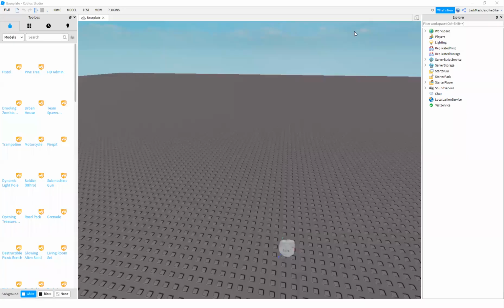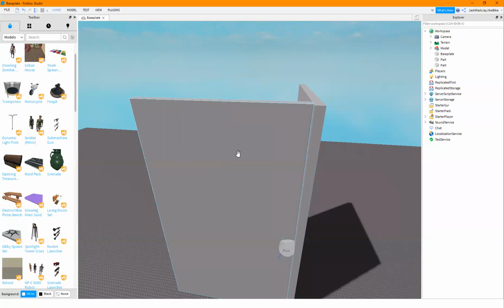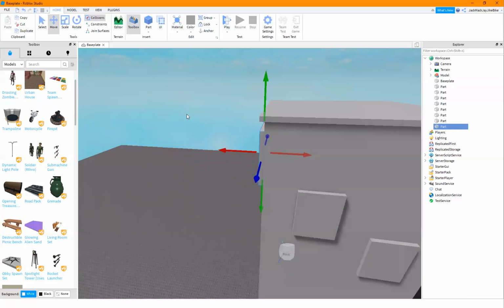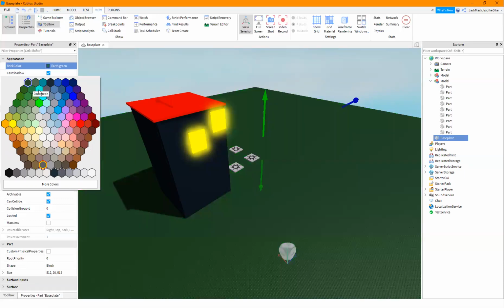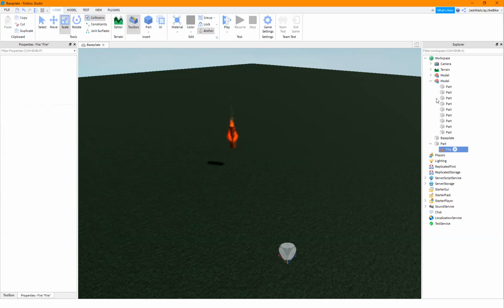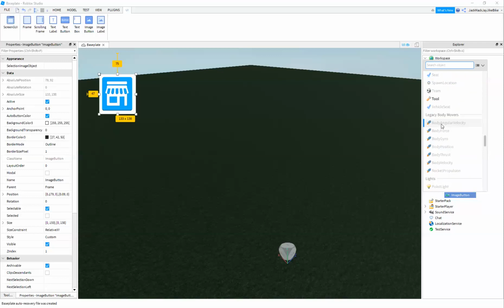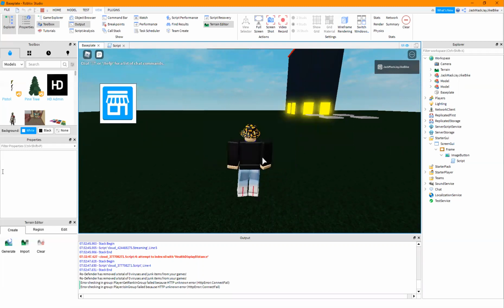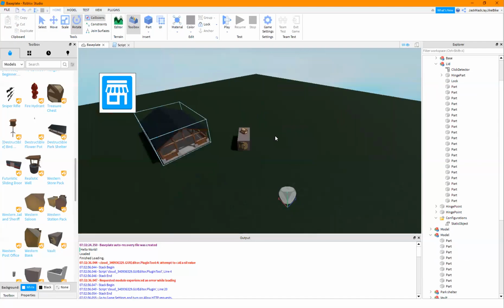Roblox Studio: How To Start A Roblox Game: Part 1